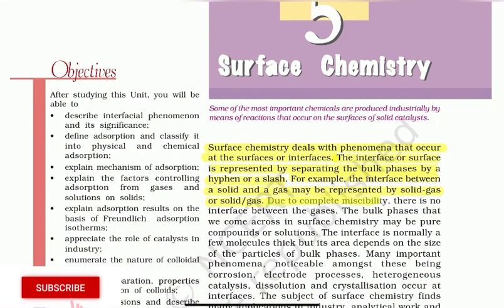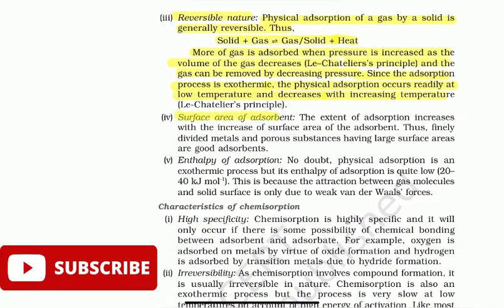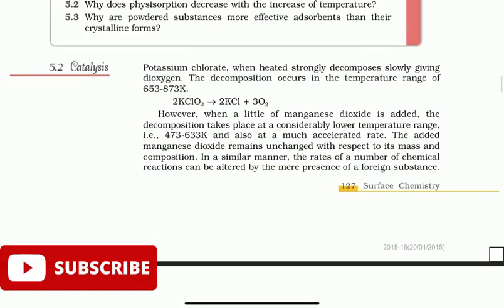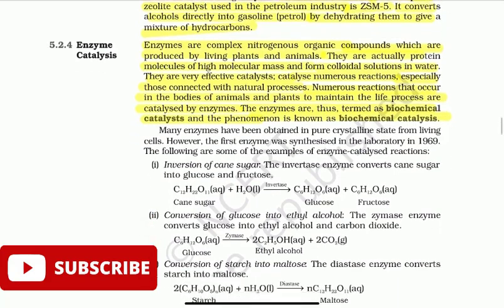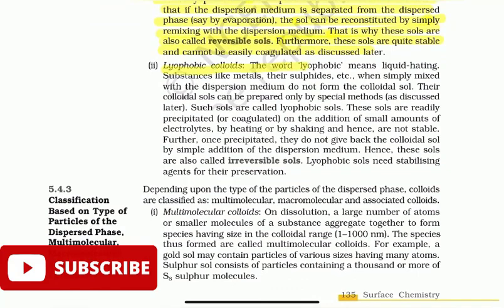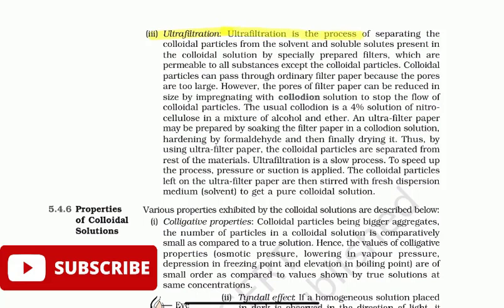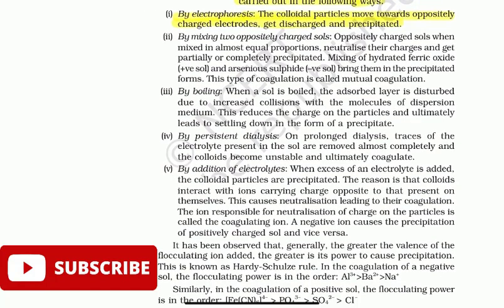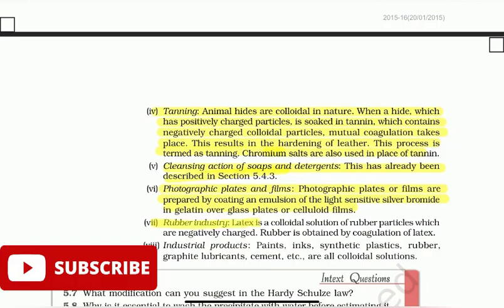Ch 5 Surface Chemistry Class 12 Chemistry NCERT Reading | Ch 2 Class 11 Chemistry Audiobook | NEET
Class 12 Chemistry Audiobook
Class12 NCERT Chemistry Reading Only

For all notes and question papers related details you can also visità